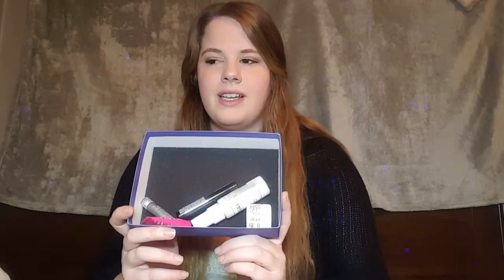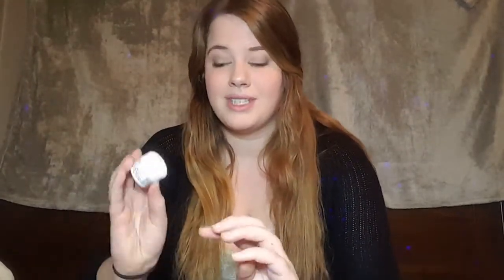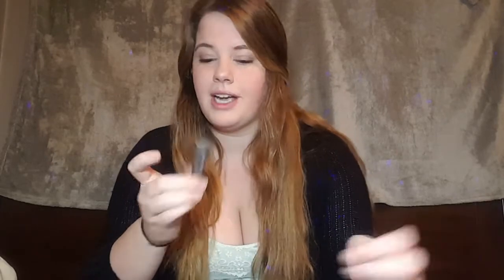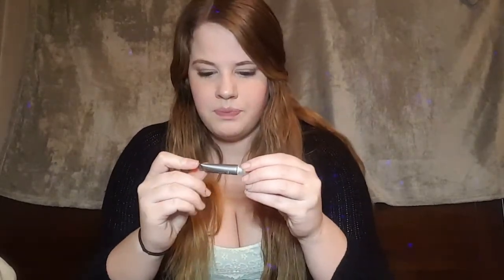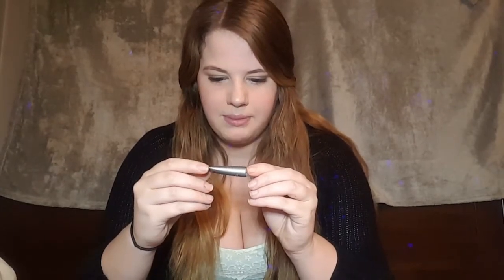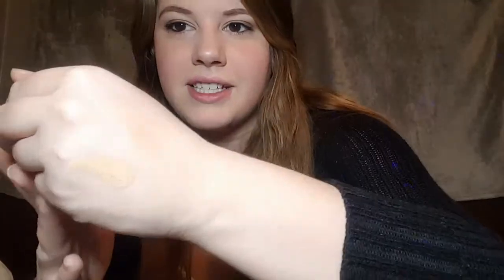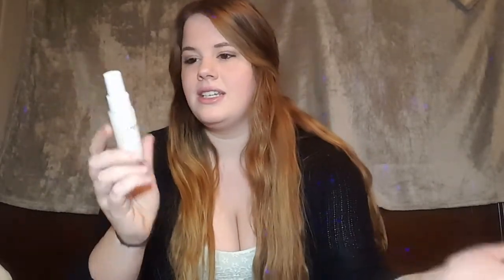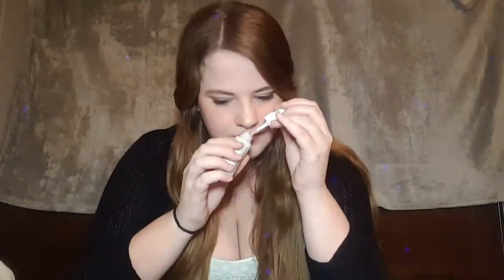Slightly Intoxicated Birchbox Unboxing | March 2018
Let's be friends on Instagram: ValGal Beauty